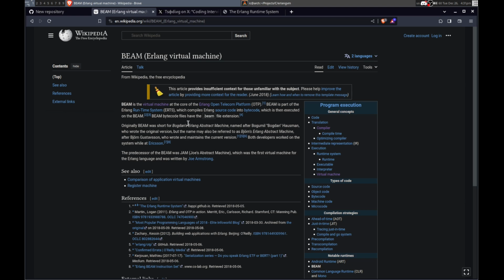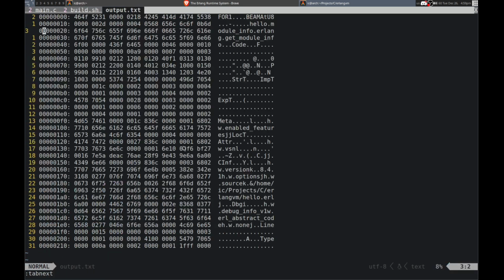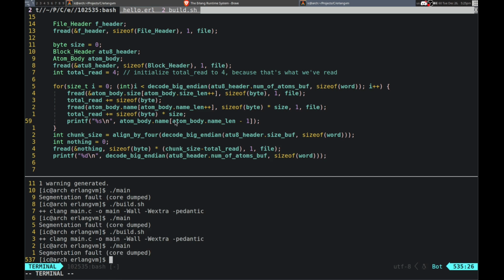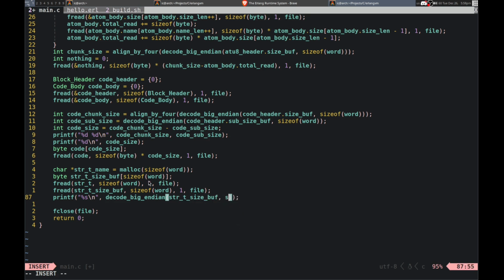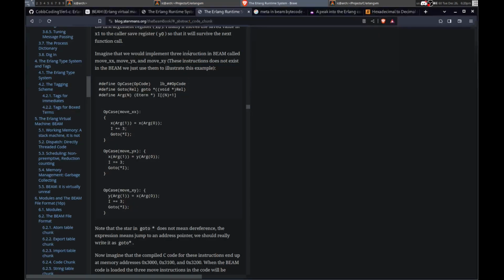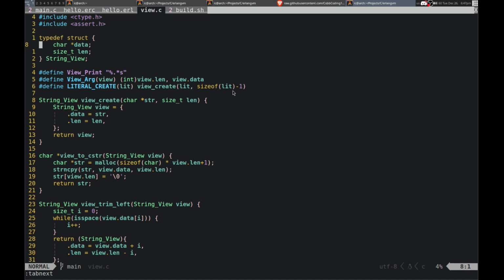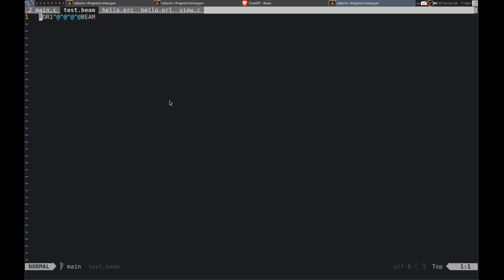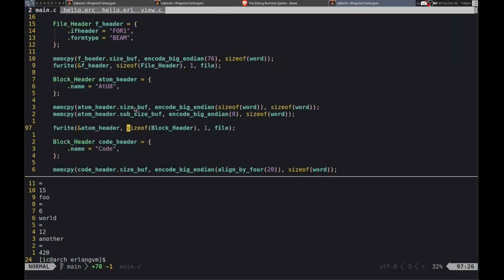Reverse Engineering BEAM Bytecode in C